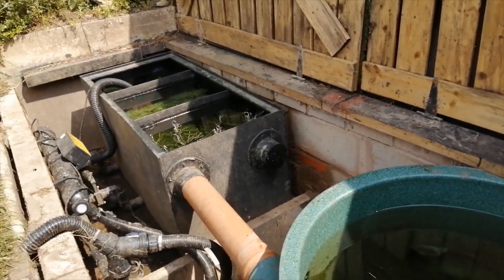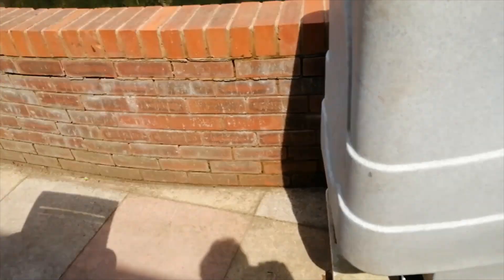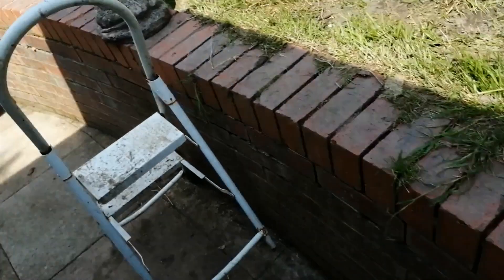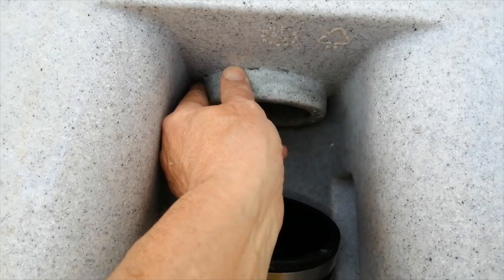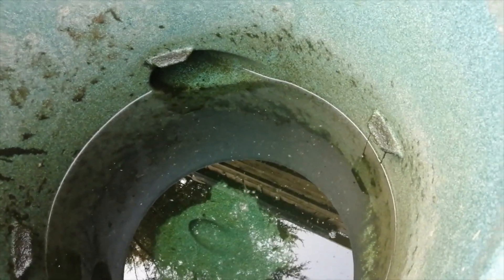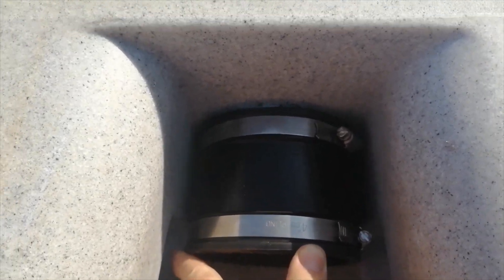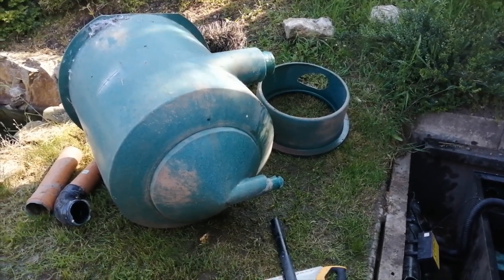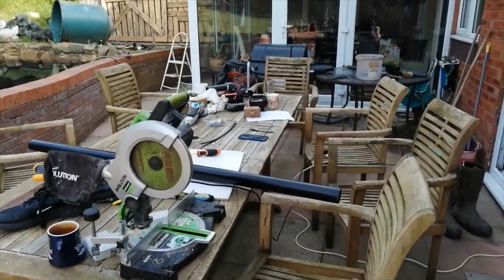DIY fitting the Cetus Sieve pond filter goes terribly wrong!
We replaced the vortex for the Cetus Sieve filter perfectly but we got the physics wrong regarding attaching it to our other filters. Don't make the same mistake.